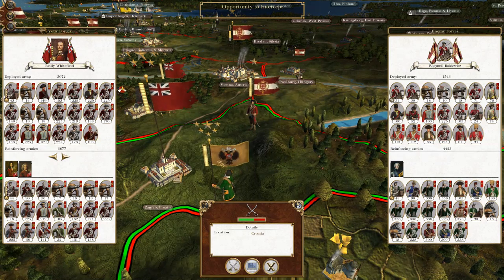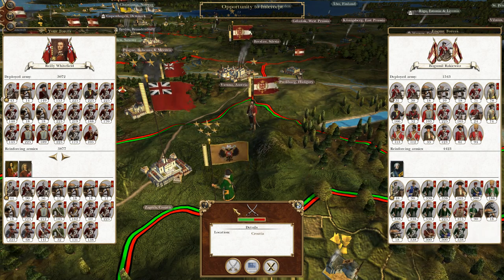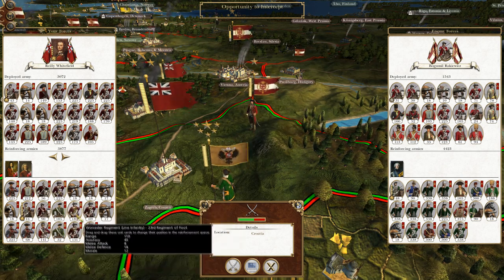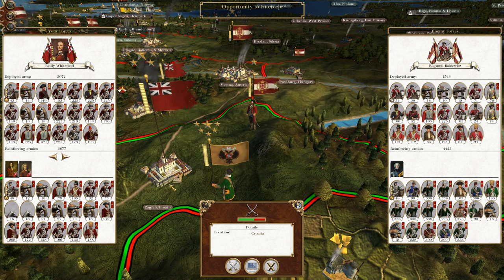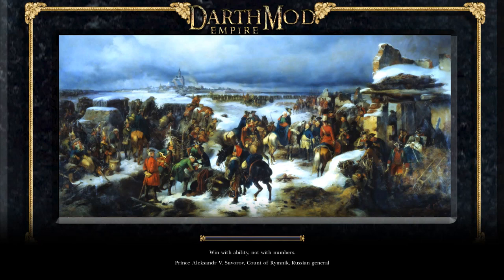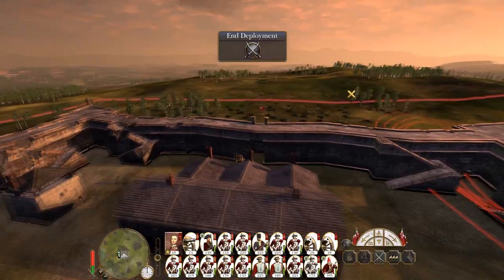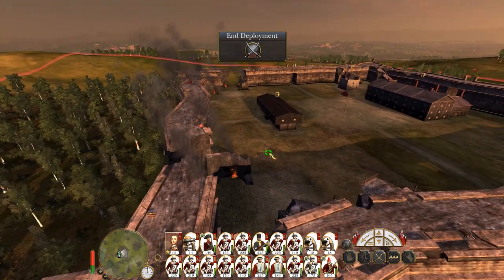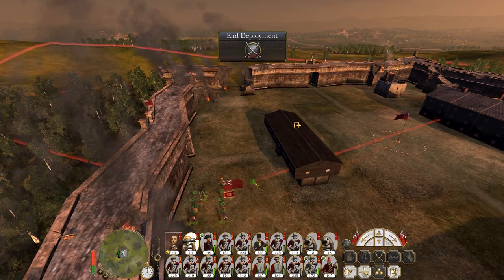Let's Play Empire Total War: DM - Thirteen Colonies #38 - Now The Ruskies Want In!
Hey guys, welcome to the next episode of my Empire Total War Lets Play as the Thirteen Colonies - in my ever continuing quest to give Croatia its own moat full of enemy blood, i've been given a chance to slaughter a Polish and a Russian stack in an assault, how can I not oblige?